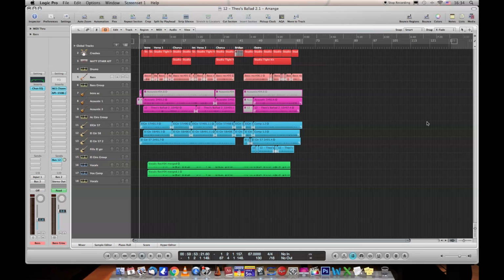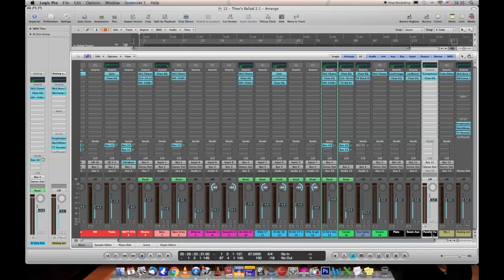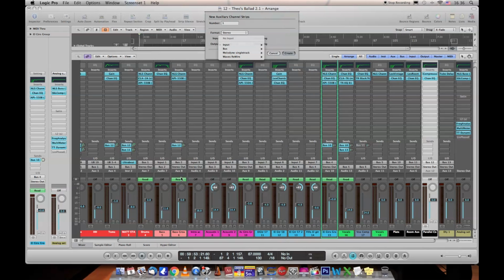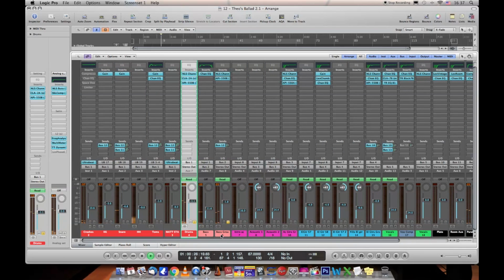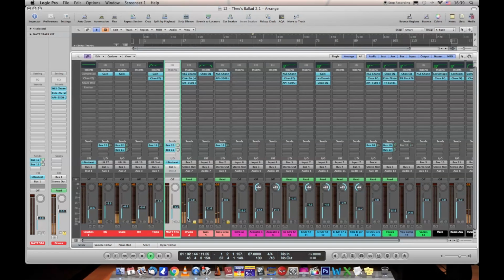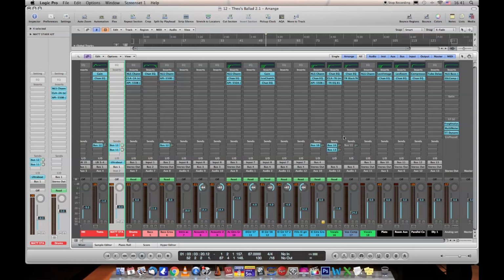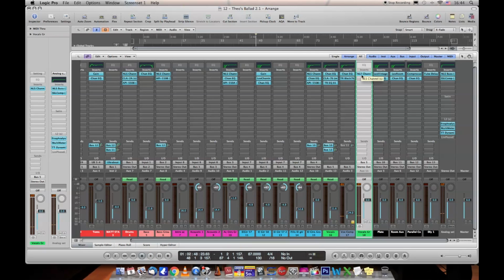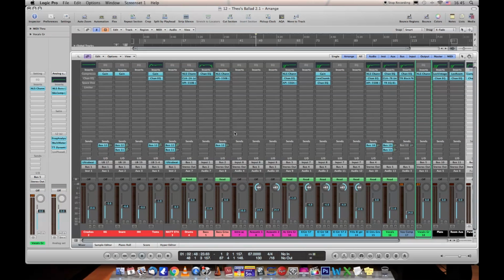Mixing Tips: Subgroups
Simplify your mix by arranging your tracks in groups.